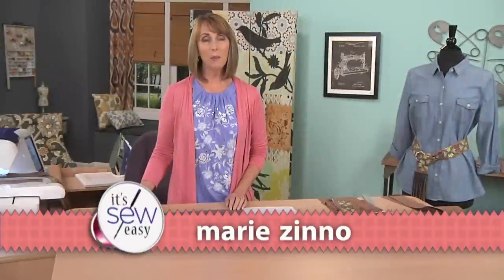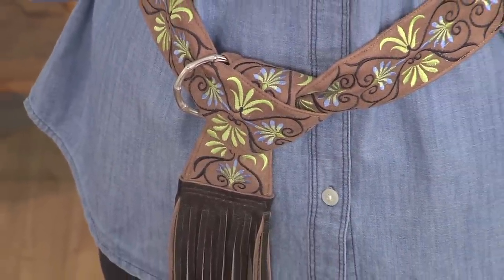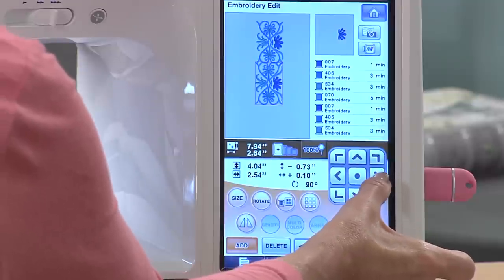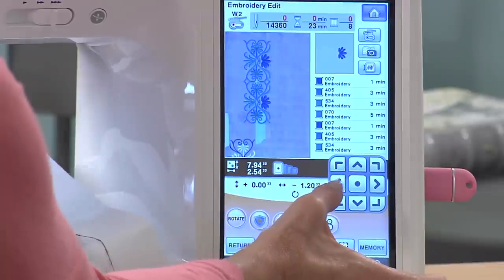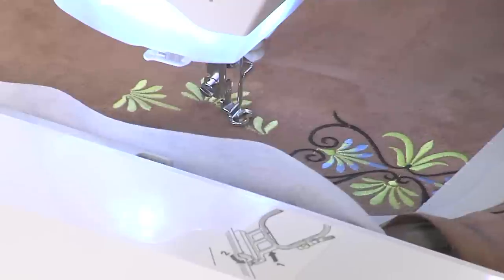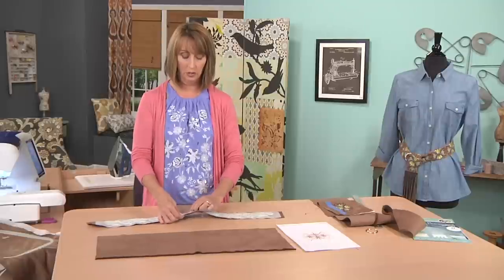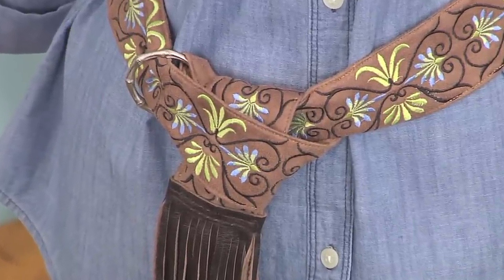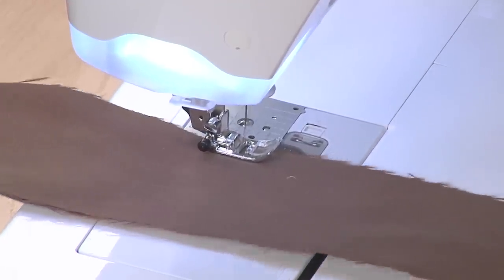Marie Zinno Makes a DIY Faux Suede Belt on It’s Sew Easy (811-2)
Marie Zinno uses today’s embroidery technology to embroider a hip fringed faux suede belt on "It’s Sew Easy."